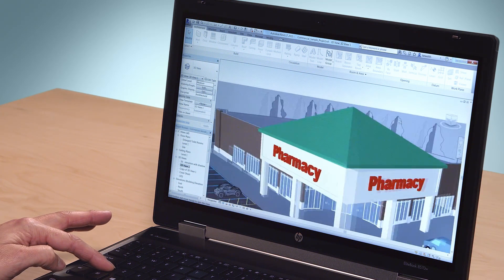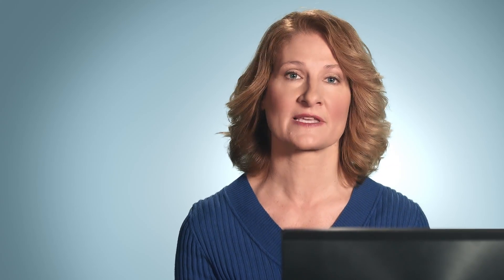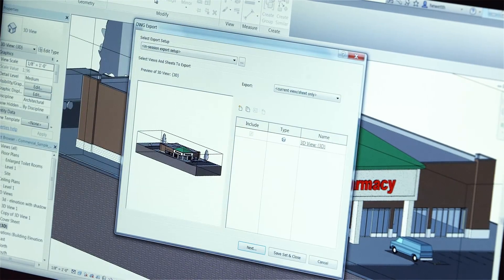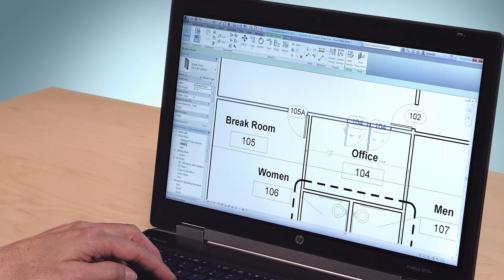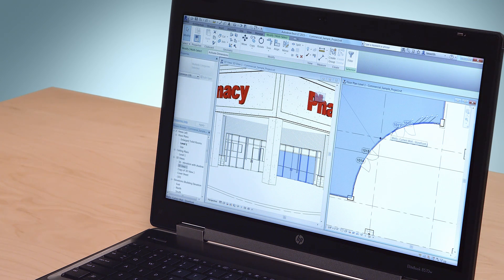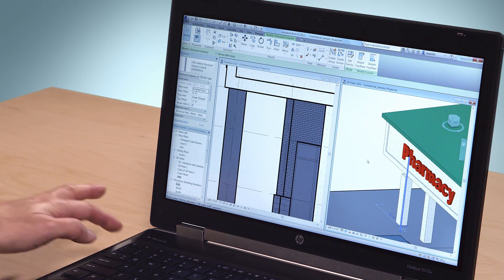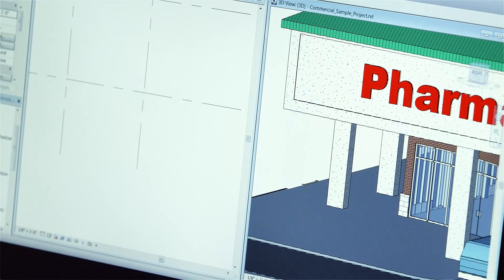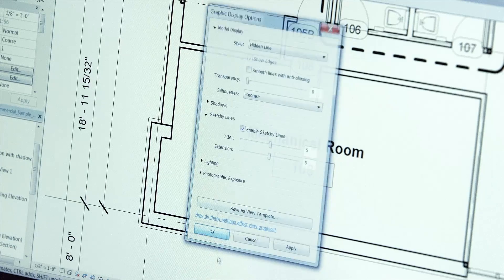Autodesk Revit LT 2015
Revit LT 2015 Overview Video